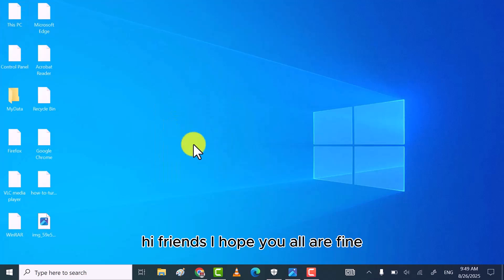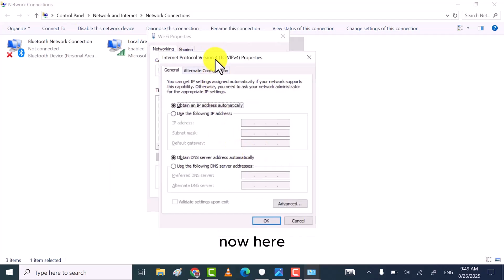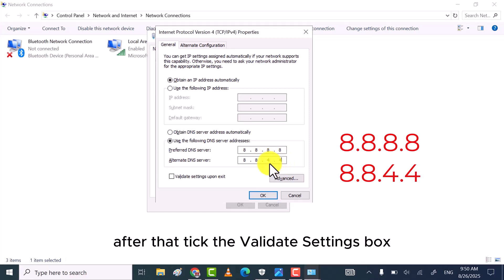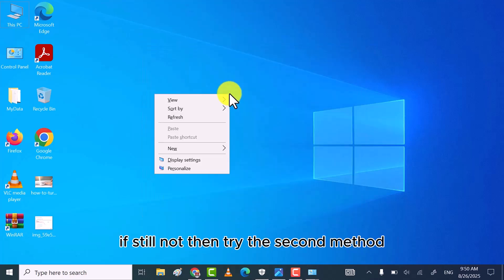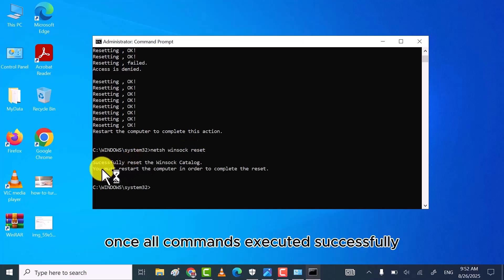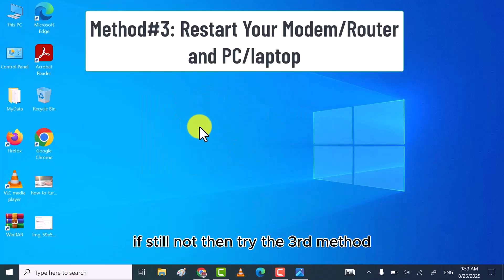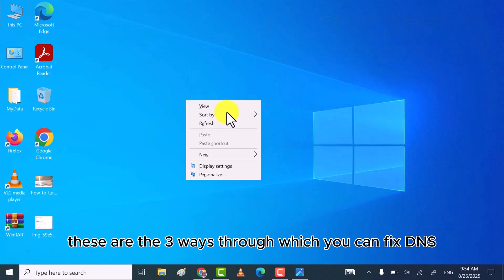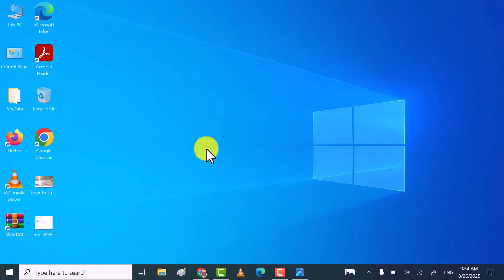FIX Your DNS Server Not Responding Error NOW On Windows 11/10/7/8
FIX Your DNS Server Not Responding Error NOW On Windows 11/10/7/8 | How to Fix DNS Server Not Responding On Windows.

Hi Friends, This YouTube Video tutorial is about "How To FIX Your DNS Server Not Responding Error NOW On Windows 11/10/7/8".

Are you facing the DNS Server Not Responding error on your Windows PC? Don’t worry, you are not alone! This is one of the most common internet connectivity problems that Windows 11, Windows 10, Windows 8, and even Windows 7 users often encounter. In this step-by-step guide, I will show you exactly how to fix DNS Server Not Responding on Windows—quickly, easily, and without any confusing technical jargon.

When you see the error “DNS Server Not Responding,” it simply means that your computer is having trouble connecting to the DNS server, which is responsible for translating website names into IP addresses. Without DNS working properly, you won’t be able to open websites, stream videos, or even check your emails. The good news is that this issue can be fixed in just a few minutes if you follow the right steps.

In this video, I’ll cover multiple 100% working solutions that have helped countless users get rid of this frustrating error once and for all. Whether you are using Windows 11, Windows 10, Windows 8, or Windows 7, these methods will work perfectly for you.

🌍 These fixes work regardless of your Windows version. So if you’re looking for:

How to fix DNS Server Not Responding Windows 11
How to fix DNS Server Not Responding Windows 10
How to fix DNS Server Not Responding Windows 8
How to fix DNS Server Not Responding Windows 7
… then this video is exactly what you need.

I also share some pro tips that can make your internet connection more stable and faster, so not only will you fix the issue, but you’ll also enjoy smoother browsing, streaming, and gaming.

☑ Watched the video!
☐ Liked?